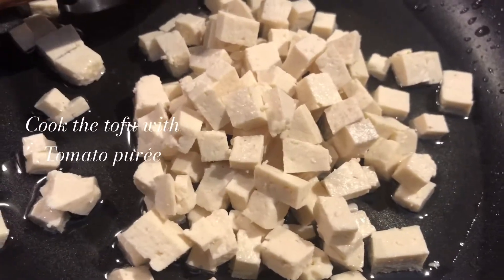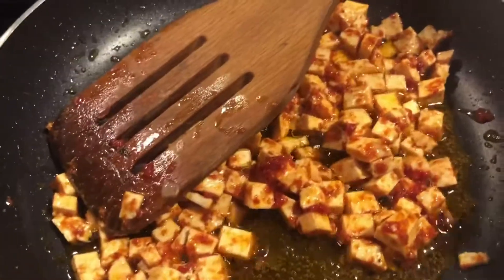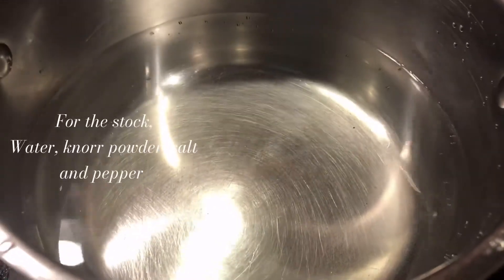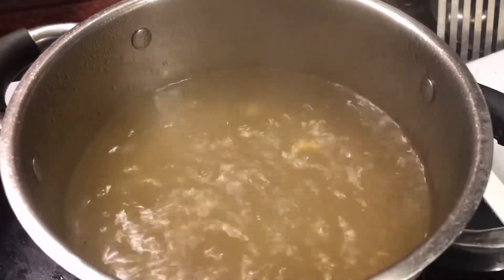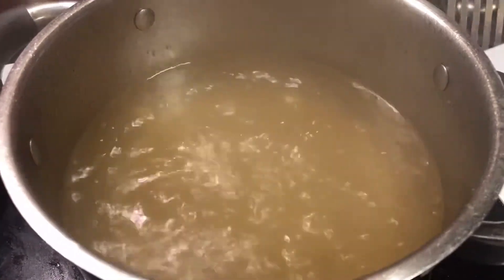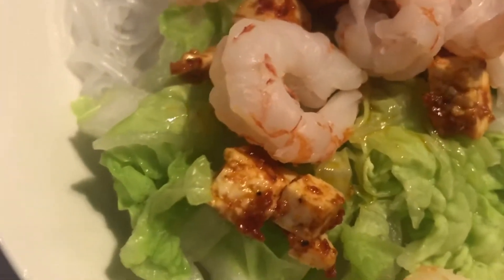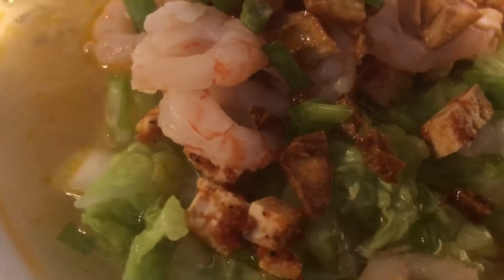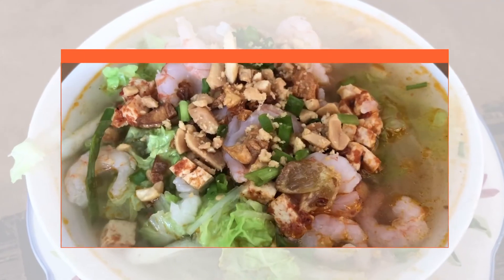Healthy Yummy White Noodles Soup | Shrimps Garlic Noodles Soup | Keepmewarm Soup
This soup is very simple,
The ingredients
Baguio pechay for garnishing
Sotanghon
Or Rice noodles
Tofu
Tomato purée
Spring onions
Garlic
Knorr powder

Pls support my other channels
Filipina Grandma in Norway
Lola’s life channel
APRIL LOVES CHANNEL